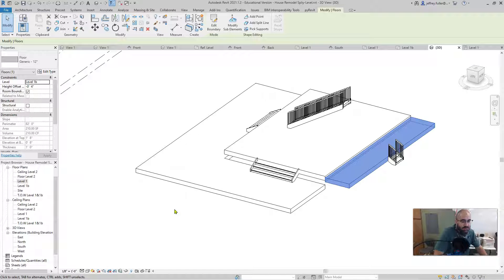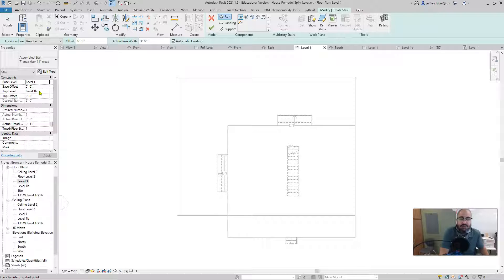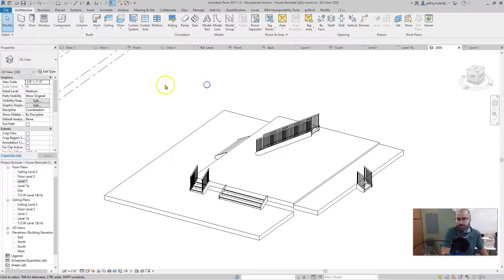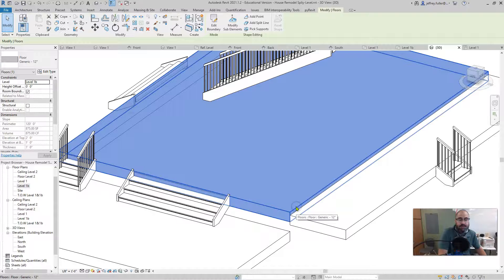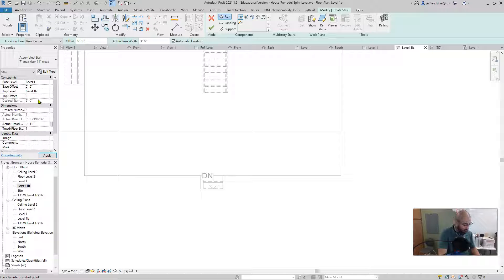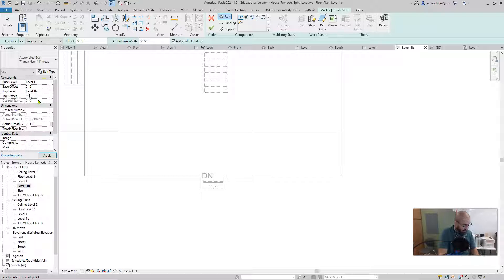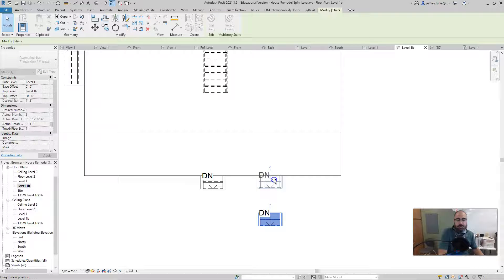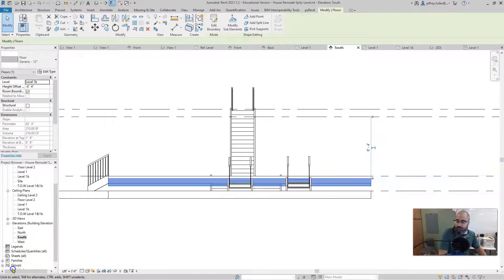Remodel Design (multiple stair heights)